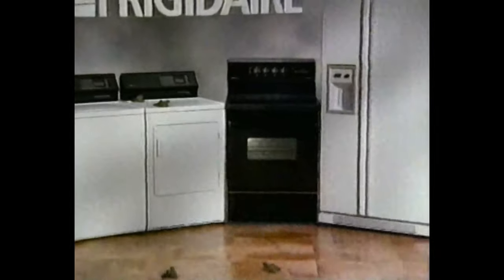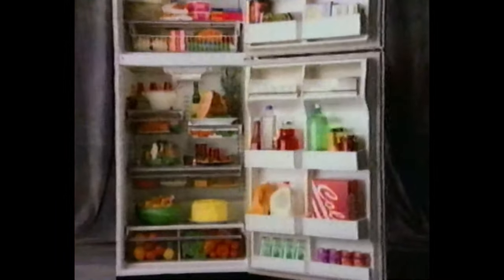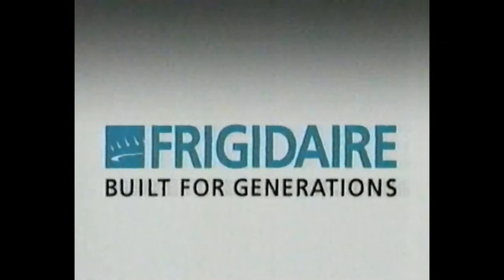Frigidaire Commercial (1992)